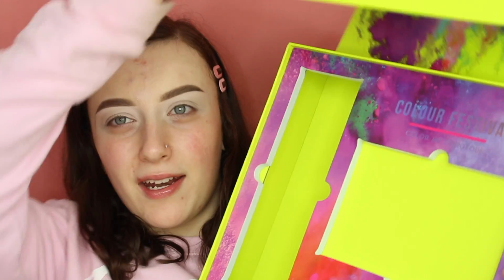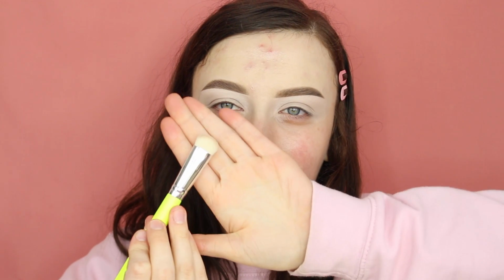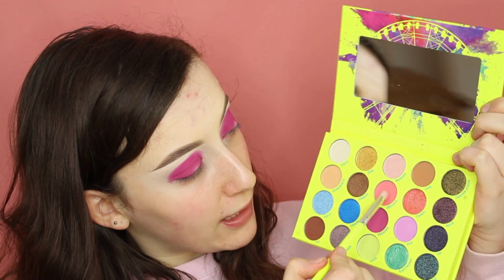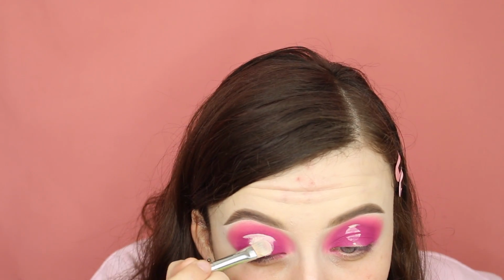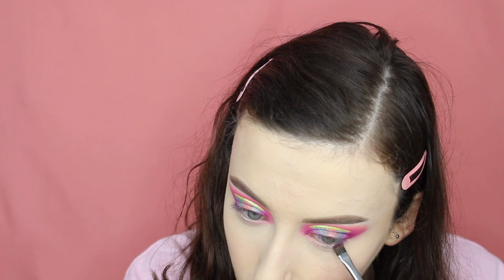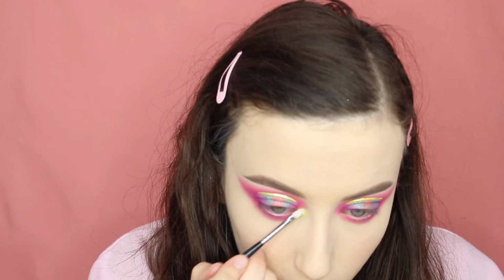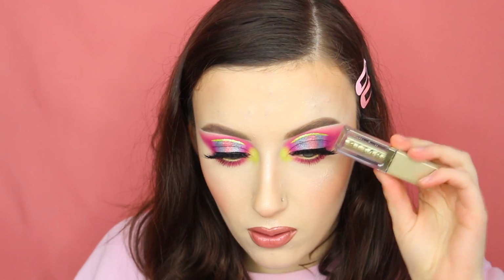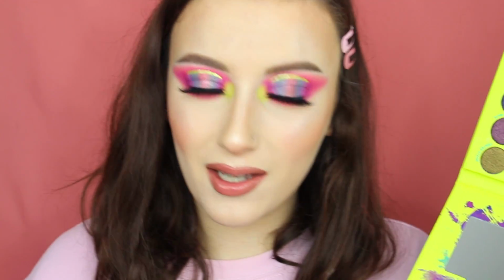Testing NEW BH Cosmetics Colourful Festival Collection! | Alice King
Hi loves, today I tried out the new BH Cosmetics Colourful Festival collection including the palette and brush set! hope you enjoy x